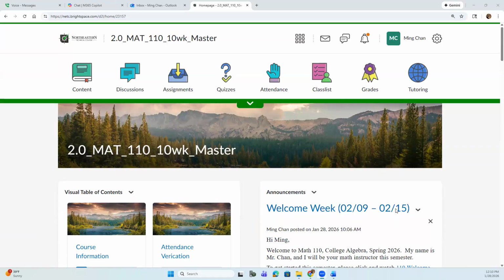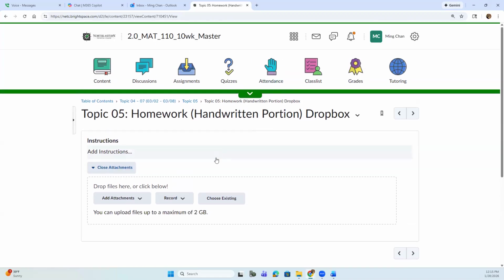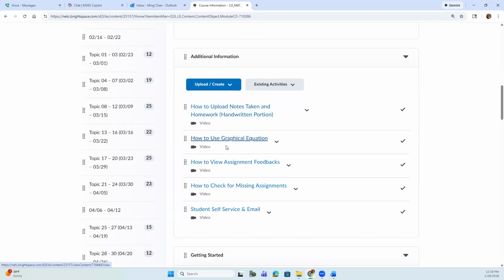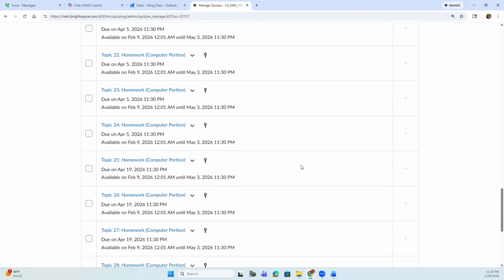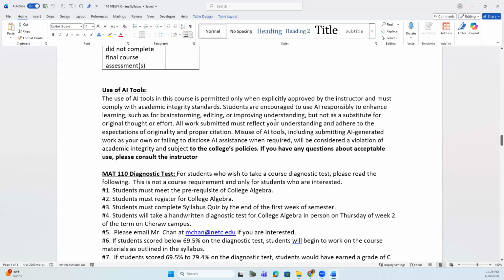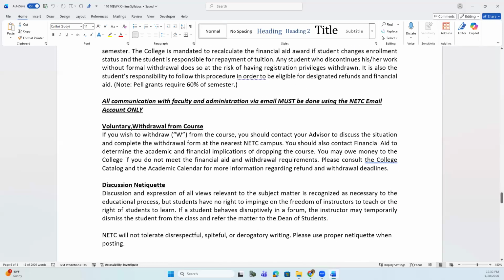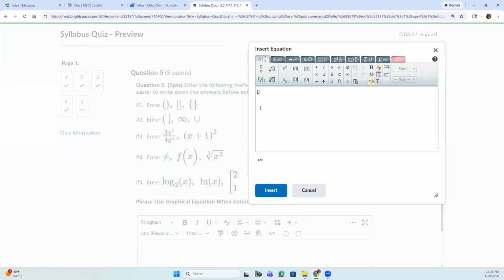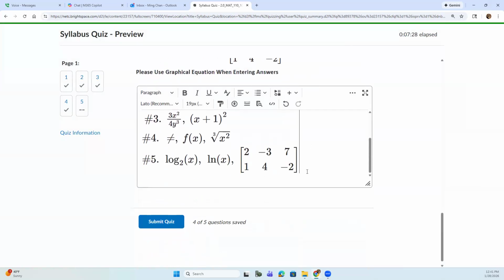26S10B 110 Welcome and Syllabus Video